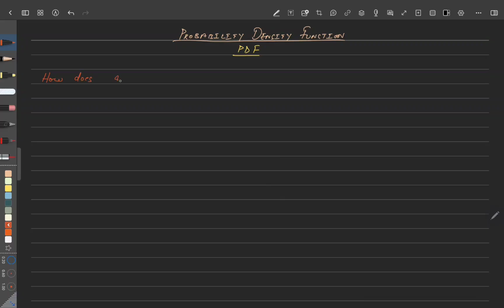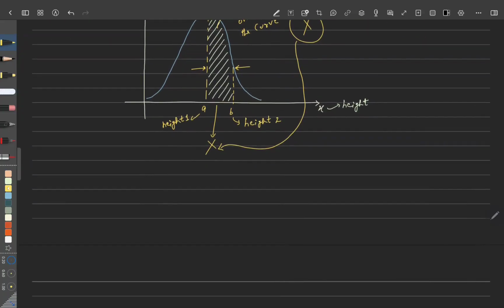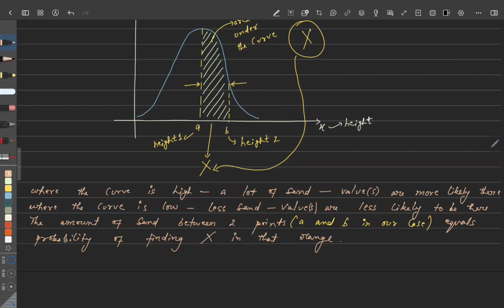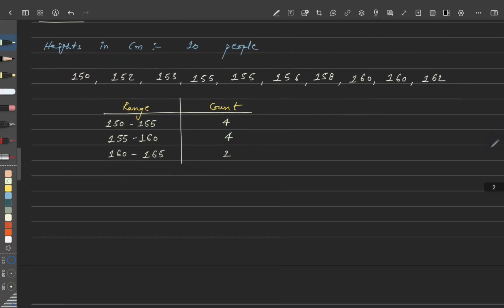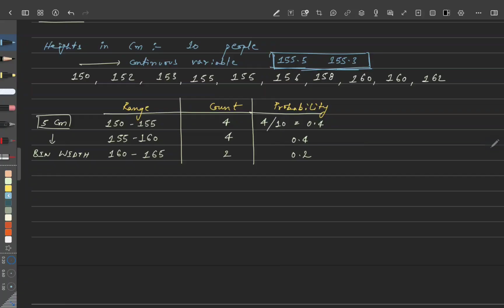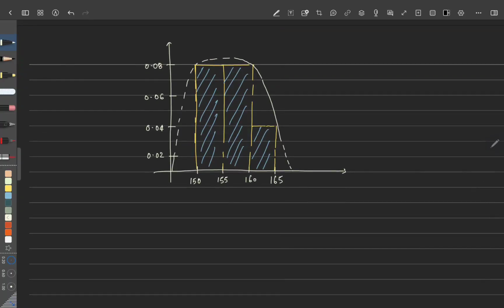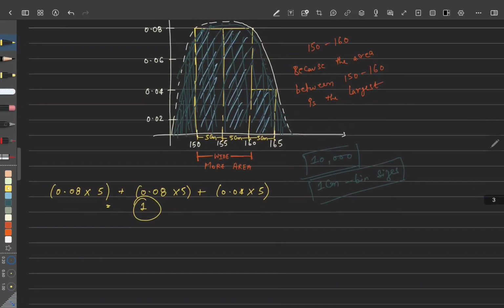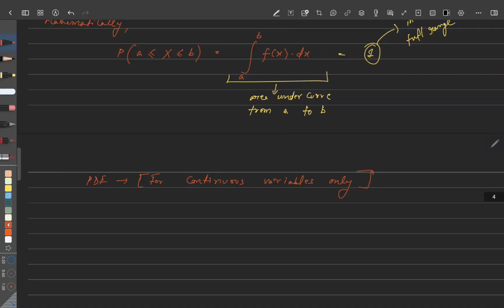Probability Density Function (PDF)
Understand "probability density function or PDF" with intuition, in context of data science.